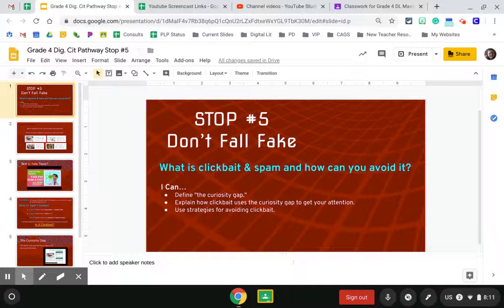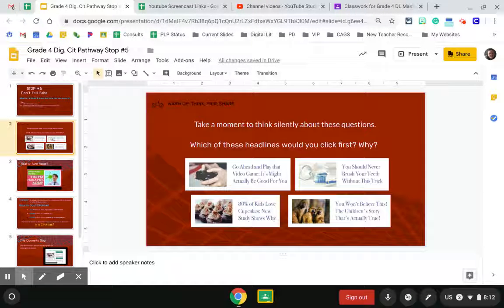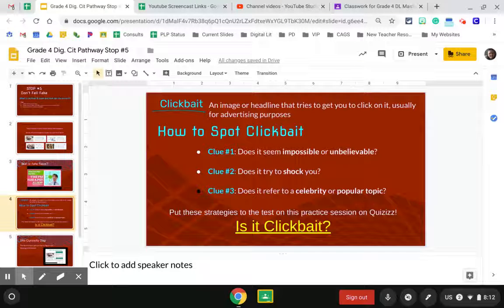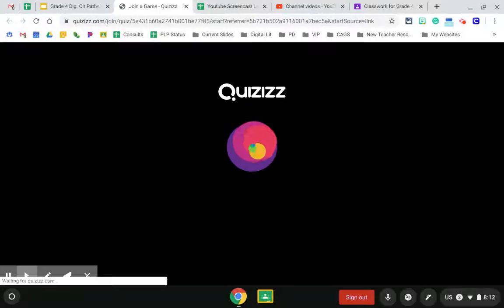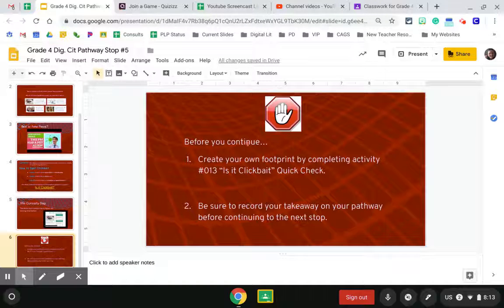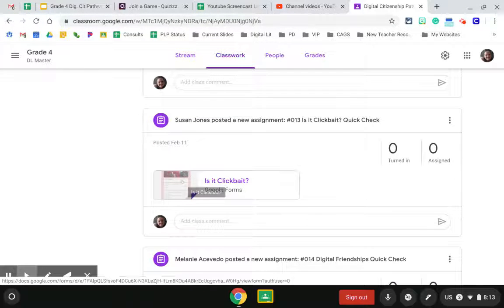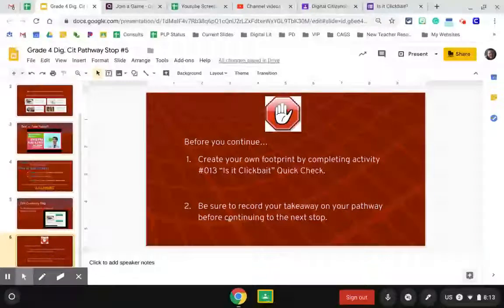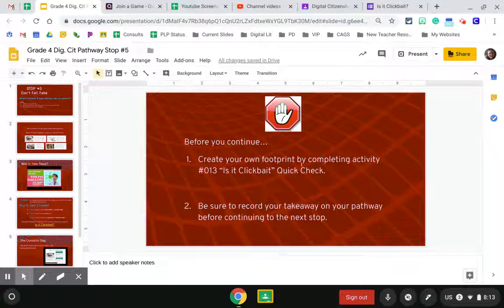Grade 4 Stop #5 Don't Fall for Fake